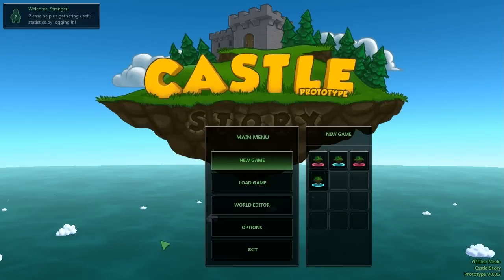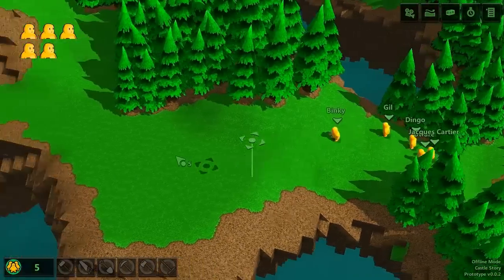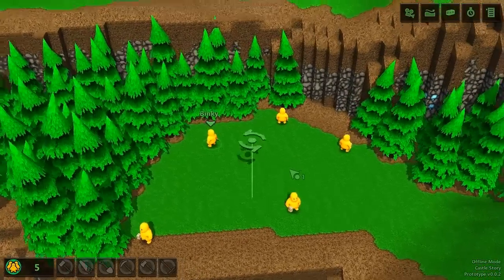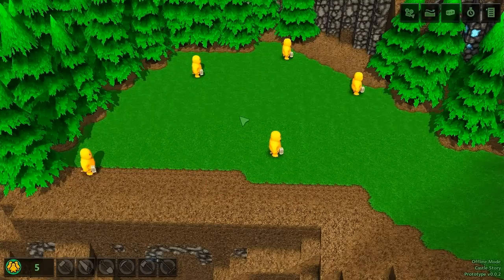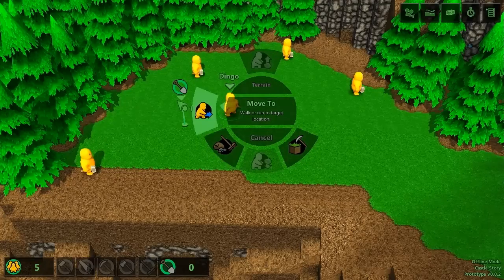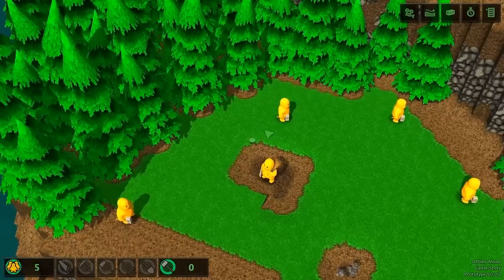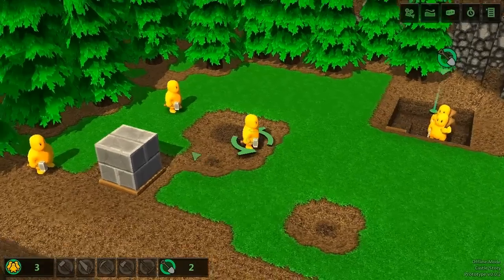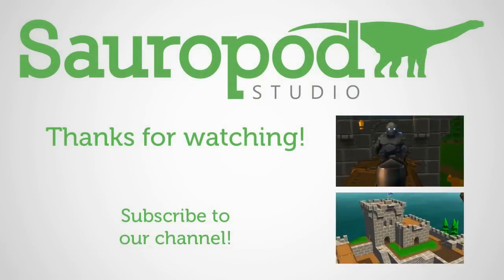Castle Story - Gameplay Demo - Radial Menu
A quick demo showing off the new radial menu feature.